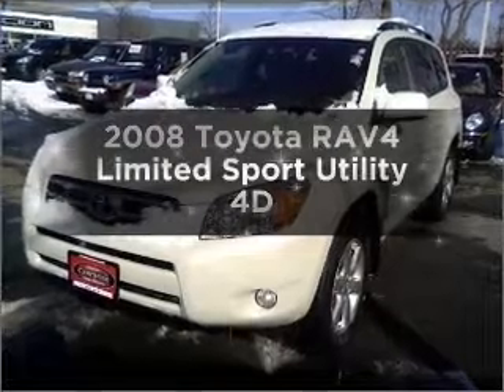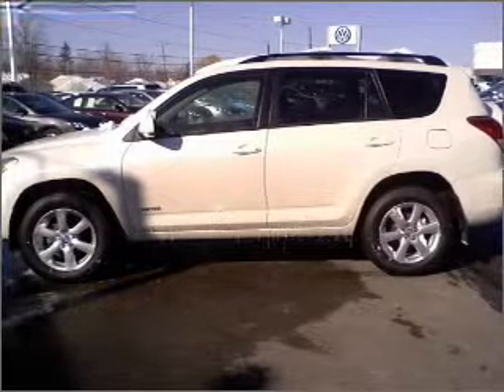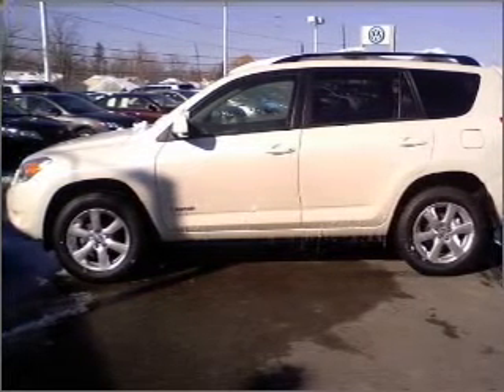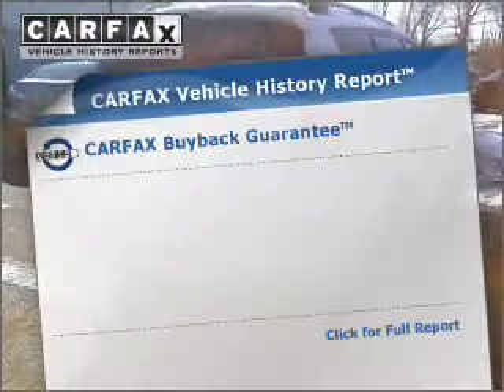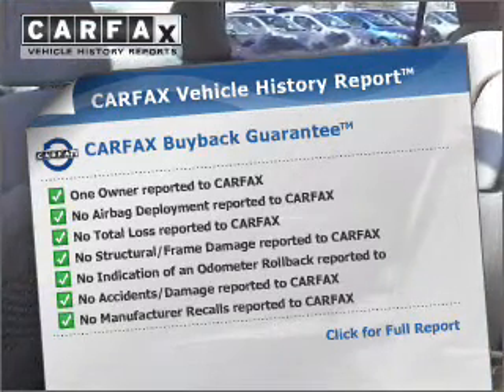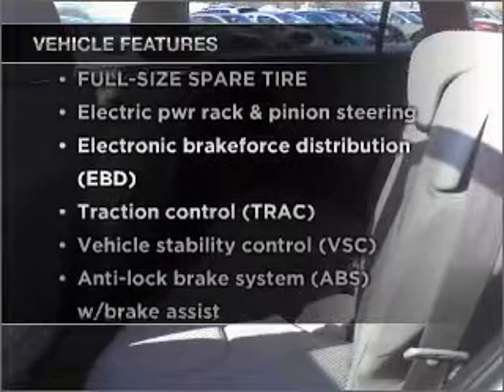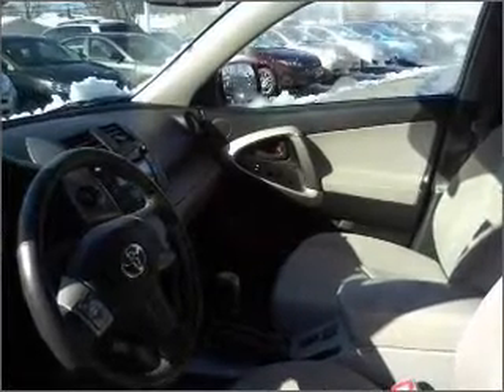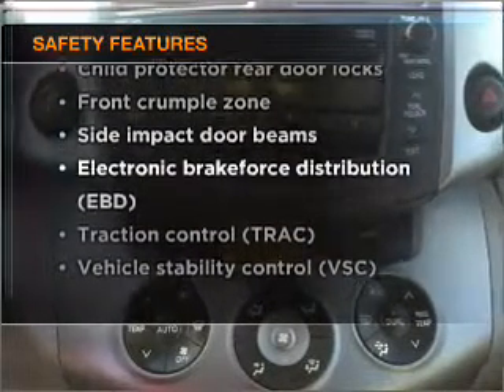2008 Toyota RAV4 - Amherst NY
Year: 2008
Make: Toyota
Model: RAV4
Trim: Limited Sport Utility 4D
Engine: 4 cylinder 2.4 Liter
Transmission:
Color: White
Mileage: 29232
Address:
1135 Millersport Hwy